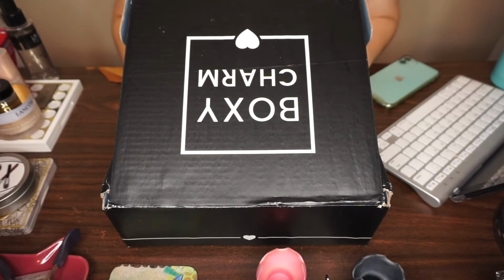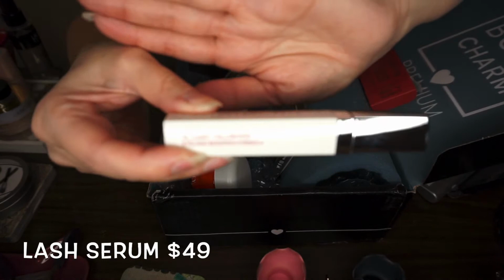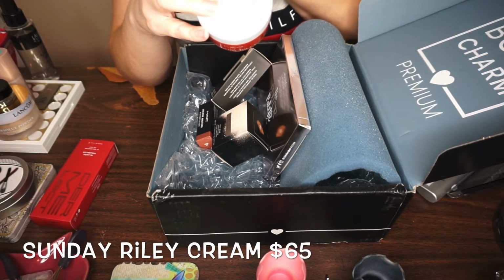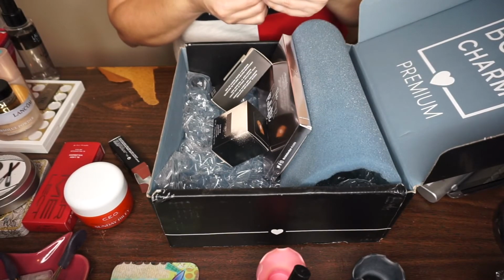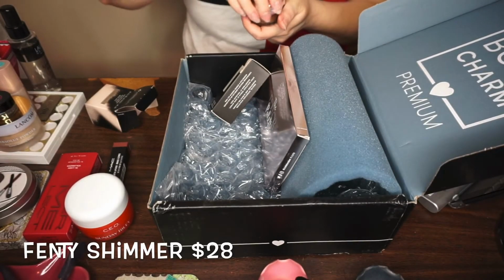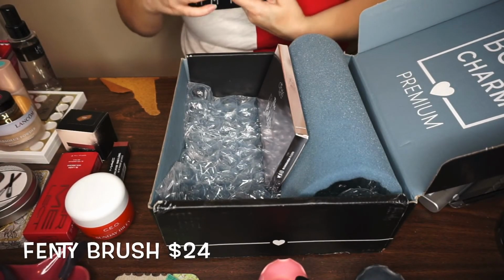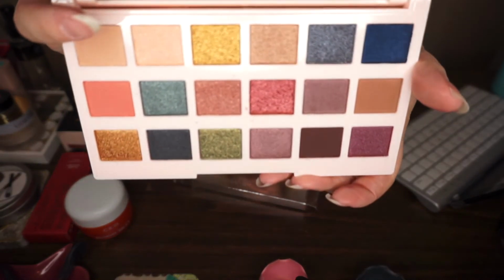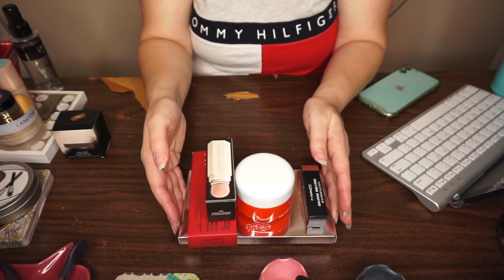Boxycharm AUGUST Premium Unboxing 📦 Did I love ❤️ it?? 🤔🤔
Hello. This is my August boxycharm premium unboxing. It’s a different style so let me apologize but I hope you all don’t mind and enjoy this video. I enjoyed my box this month. Come see what I got 😱☺️

SUBSCRIPTIONS 👇🏻